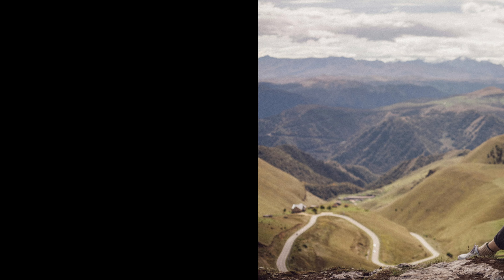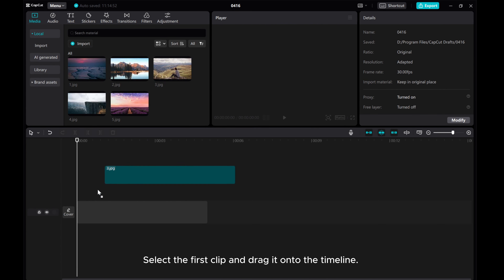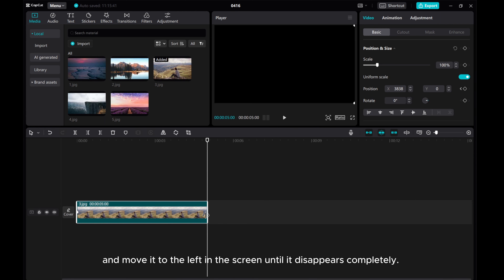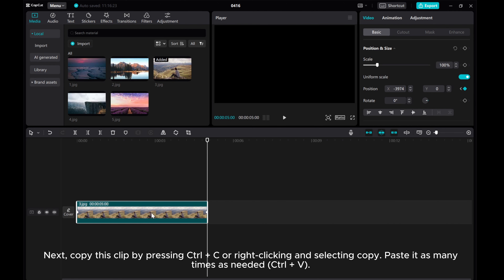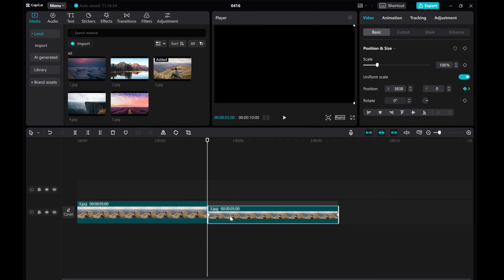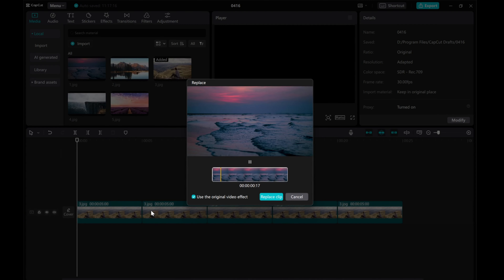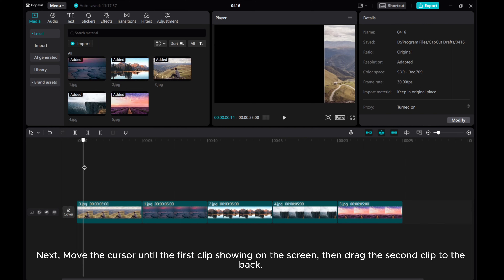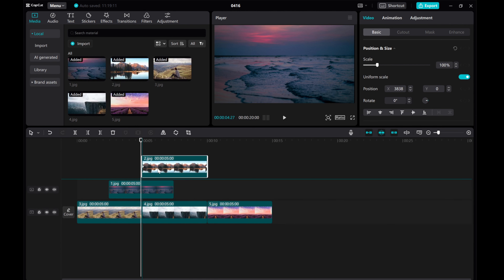Creating an Endless Horizontal Scroll Slide Effect in CAPCUT PC | Step-By-Step Guide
✨  In this tutorial, learn how to achieve an endless horizontal scroll slide effect in CAPCUT on your PC.